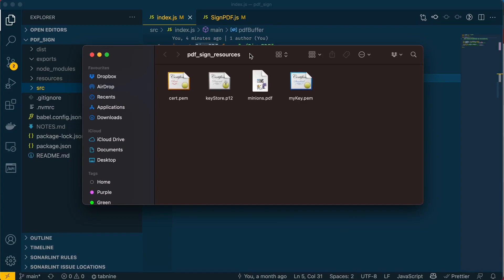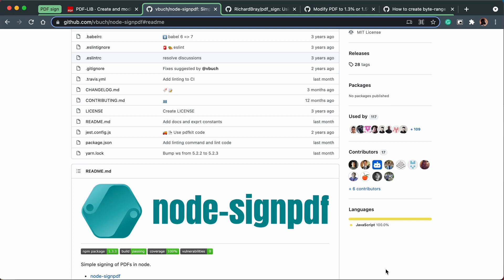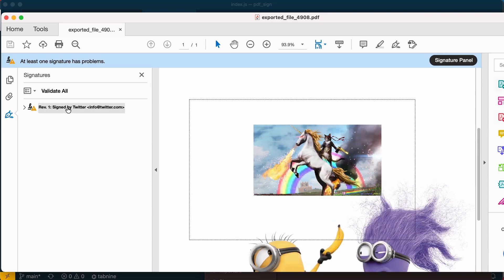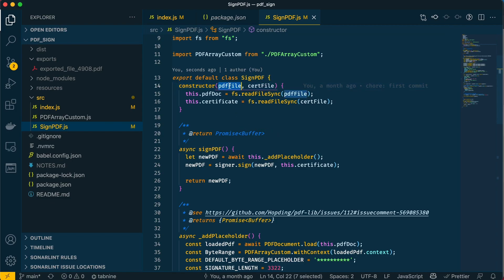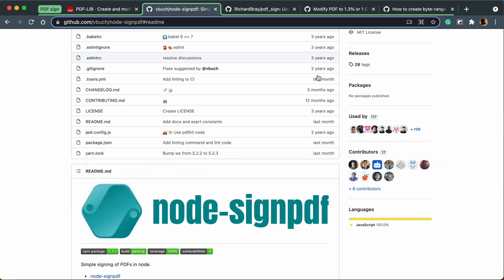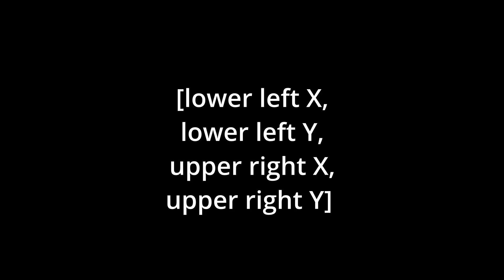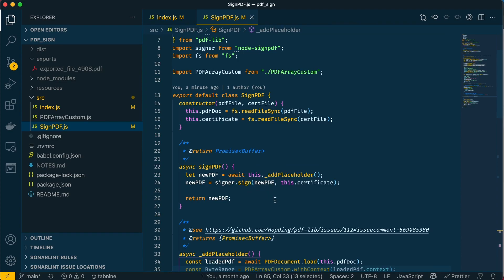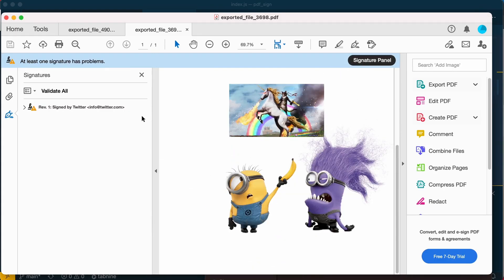Signing a PDF with Javascript - Going though the code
We're wrapping up the PDF signing videos with this one, the video that everyone's been asking for, going through the CODE!!!